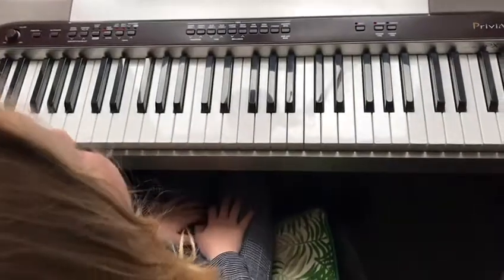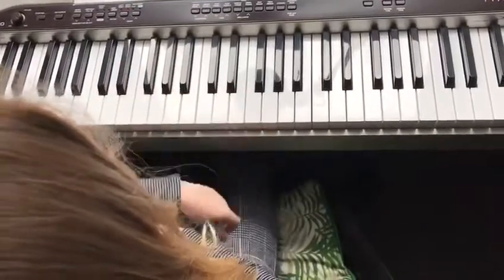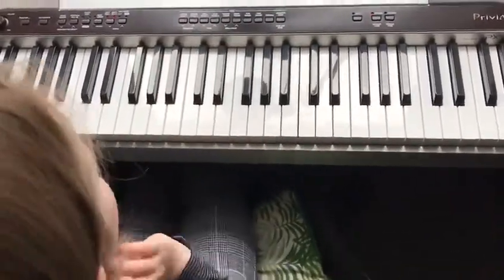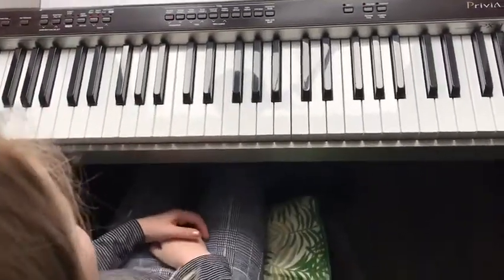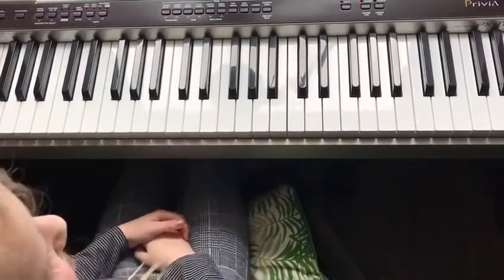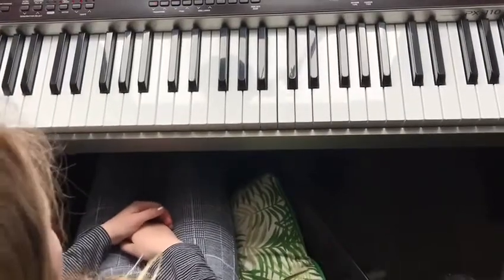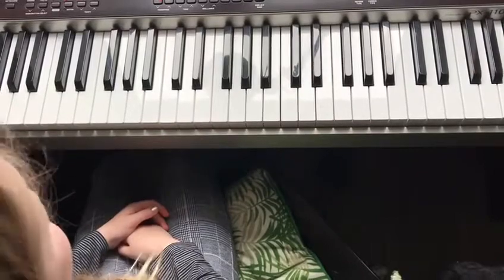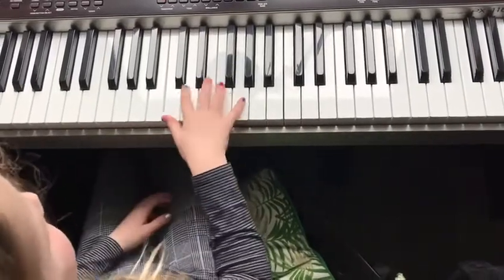The Cup Song: Piano Chords Tutorial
Mrs Laycock and Eliza help you to play the chord C, F, G and Am on Piano